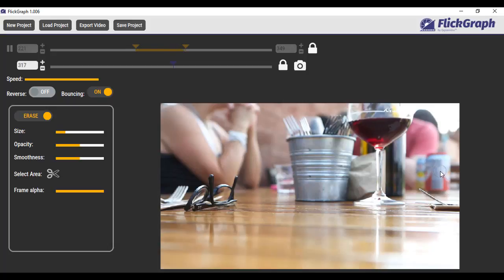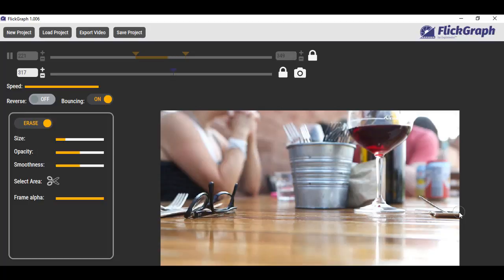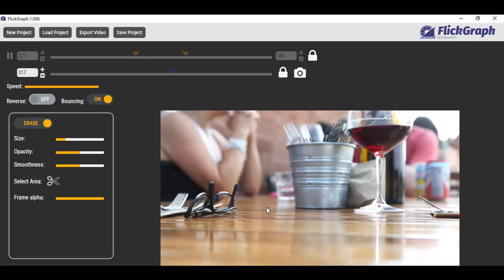My Take on Flickgraph